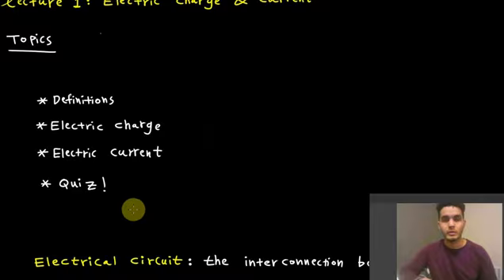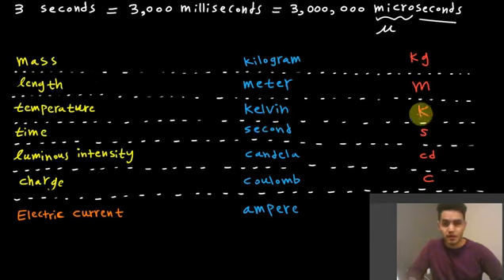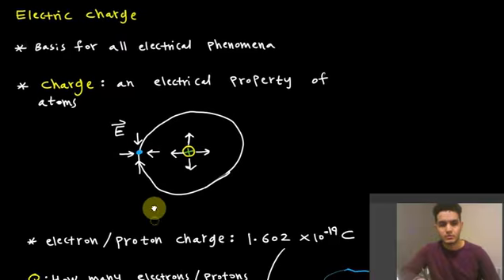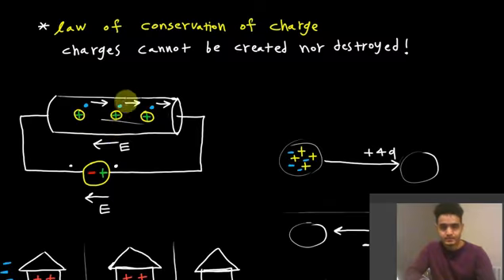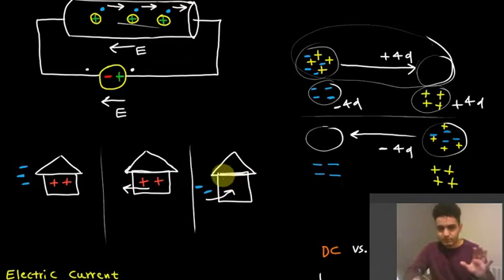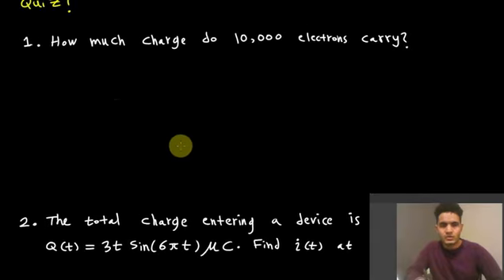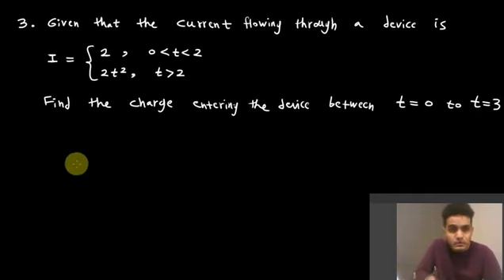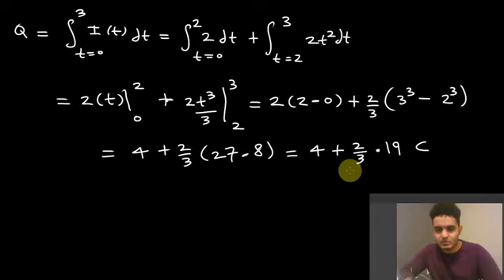Lecture 1 - Electric Charge and Current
In this lecture we begin by covering the foundational topic of electric charge and current.